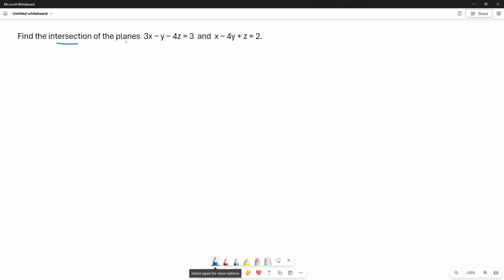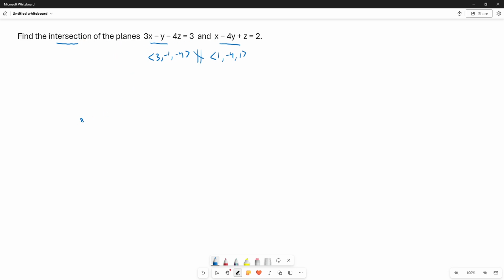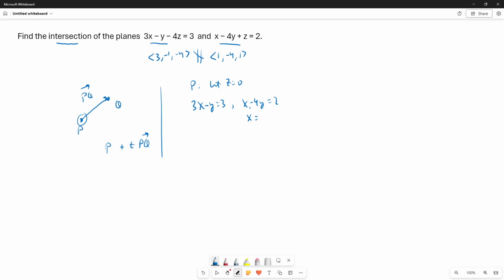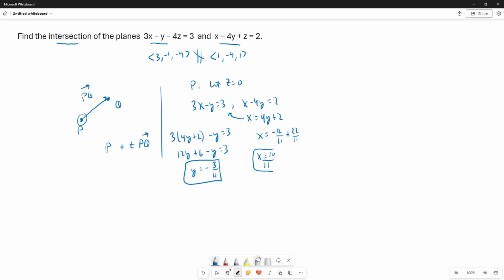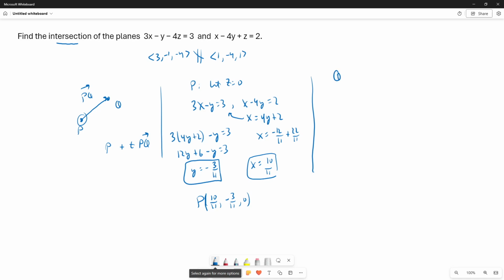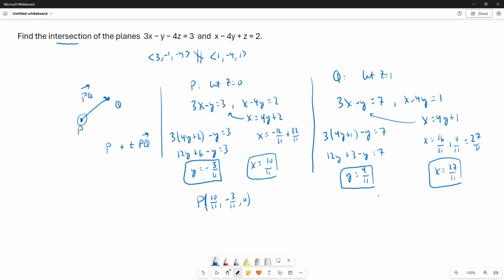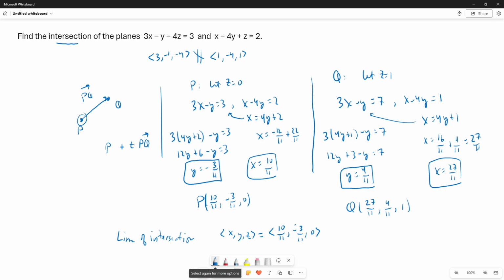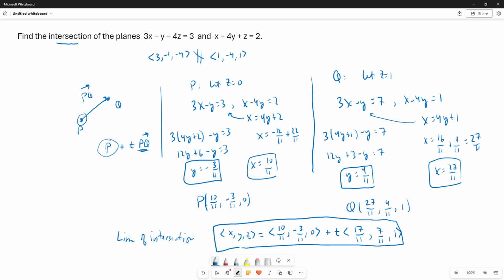The Intersection of Two Planes in Space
We find the vector form of the line of intersection of two planes in space.